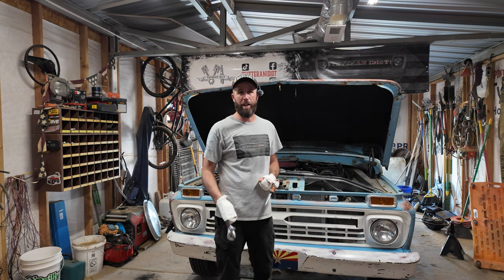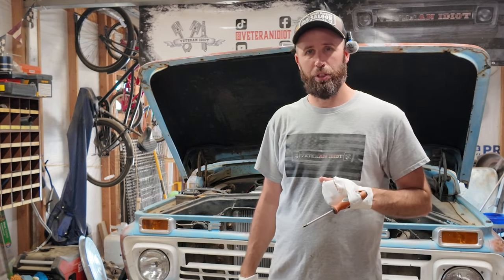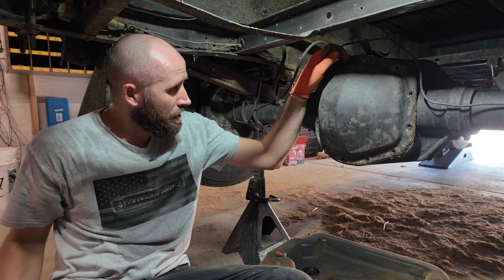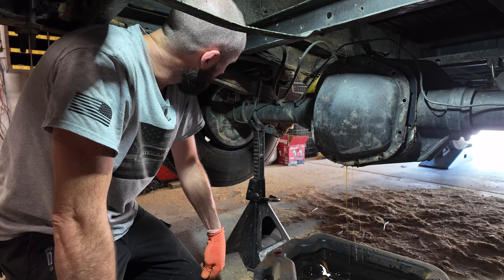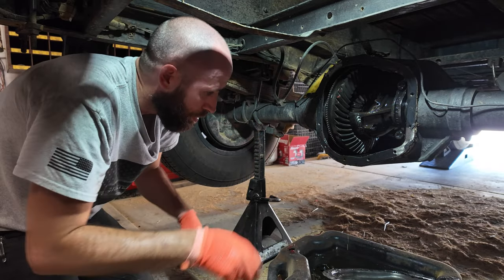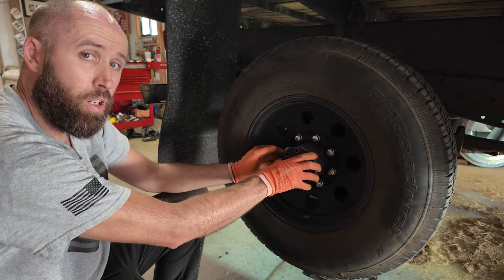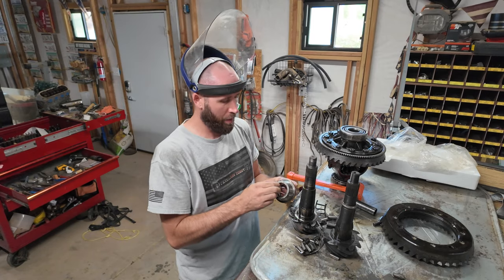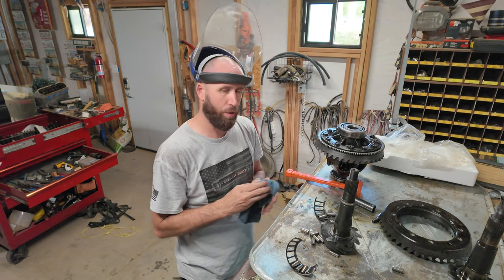How To Do a Backyard Gear Job On My 66 Ford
Its time to get this truck ready for the highway!